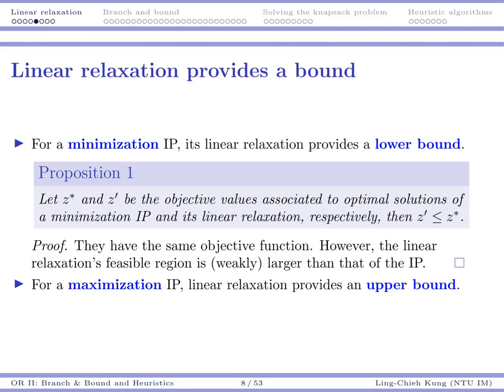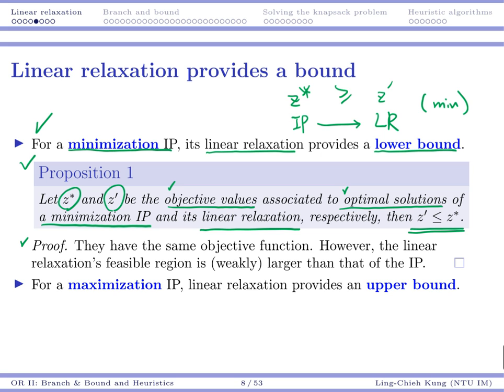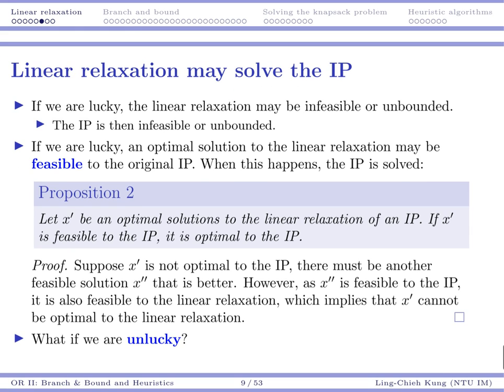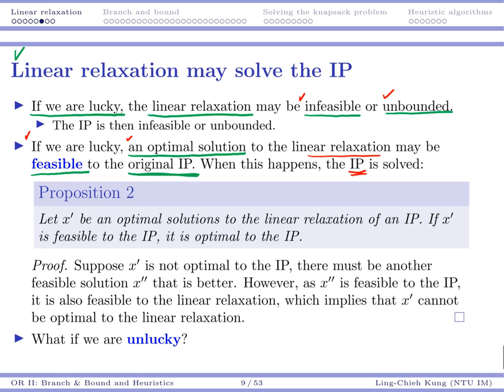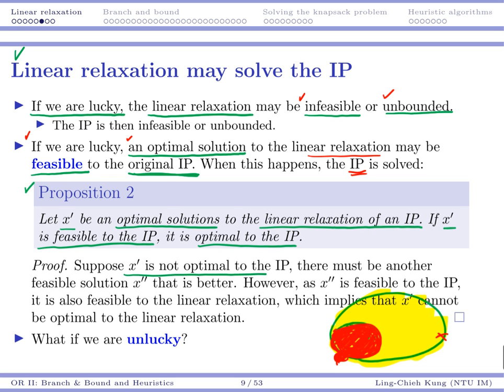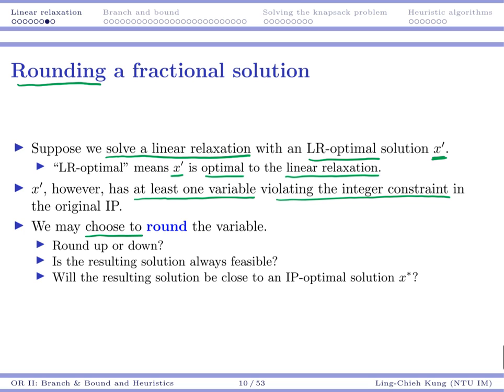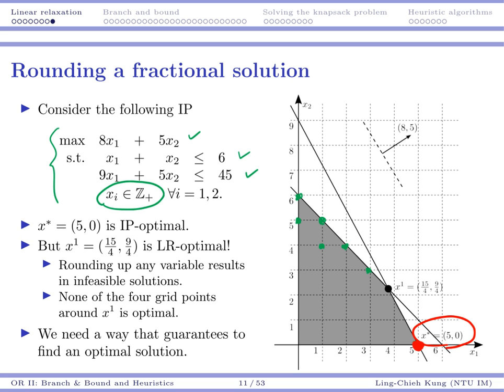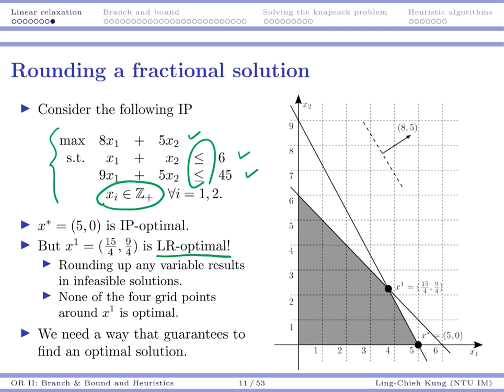[OR2-Algorithms] lecture 3: Branch & Bound and Heuristics #3 Properties of linear relaxation